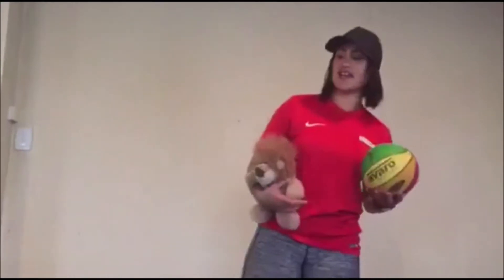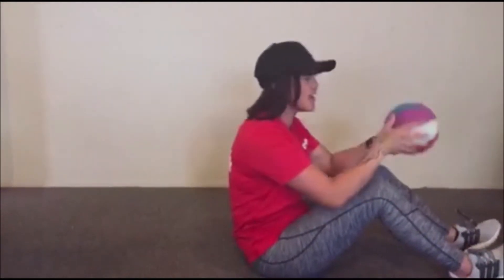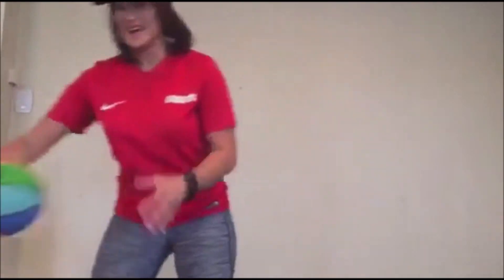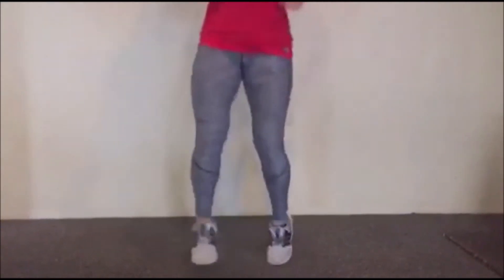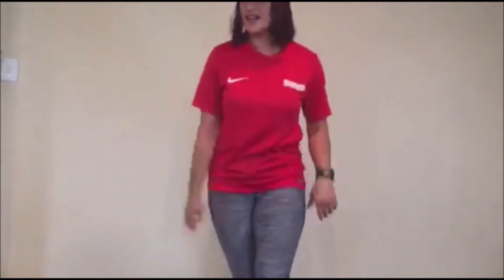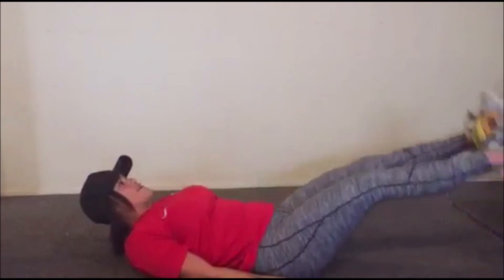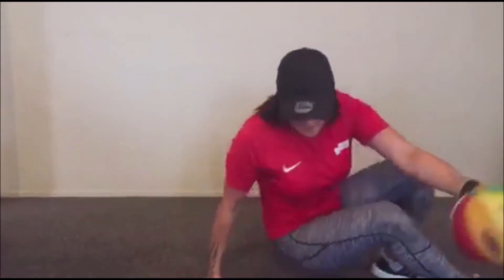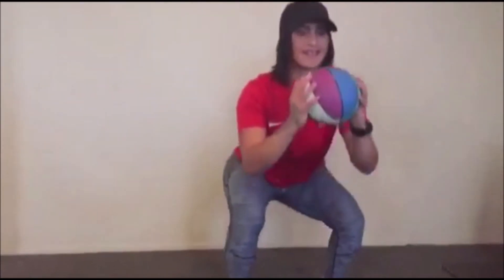Get Fit, Stay Fit, Have Fun!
Harmony is back!

Follow along with her today as she shows us how to StayFit at home with using simple things you can find around the house.

Edit by Grant (Youthtown Upper Hutt)

Kia ora and welcome to Youthtown Connect! Now you can experience the all the fun of Youthtown's programmes from wherever you are!

Follow your local Youthtown on Facebook, Instagram or WeChat!